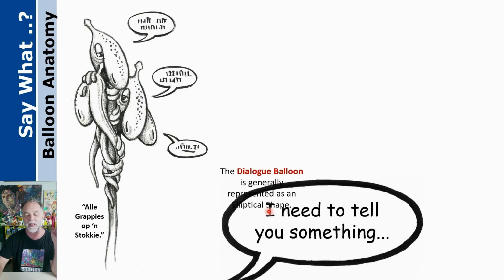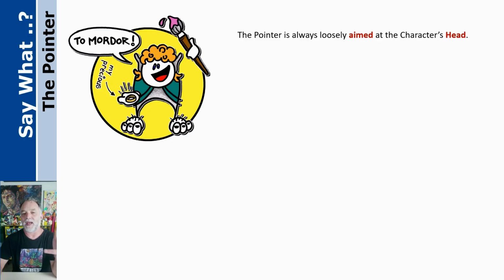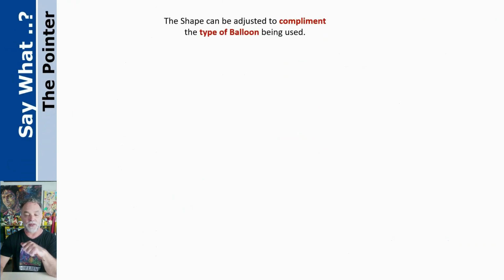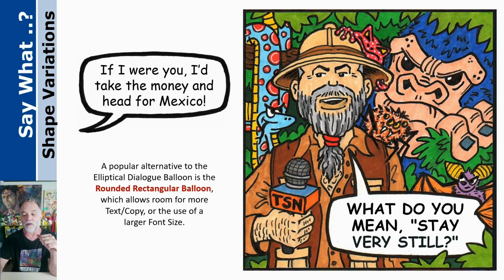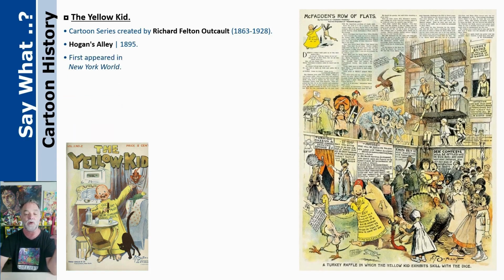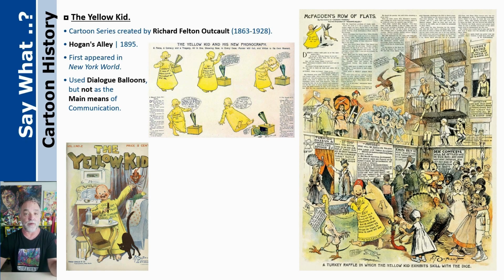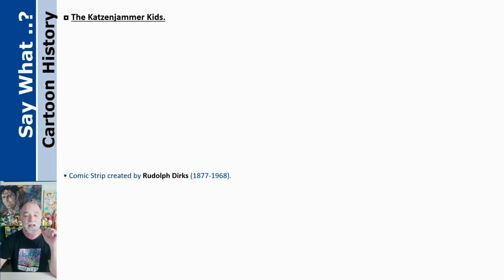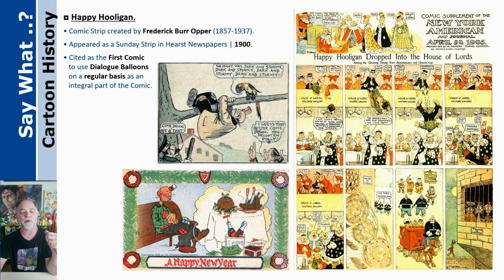Say What..? The Comic Art of Depicting Sound | Dialogue Balloon Anatomy & Origins.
Discover how Comic Art transforms Sound into a powerful Visual Language.

Greetings ToonSchoolers!
I trust that all is well in every Dwelling, in every Kingdom.

Comic Art is the only Artistic Discipline where Sound becomes Visible, and this Foundational Episode of “Say What..? The Comic Art of Depicting Sound” explores how that Magic happens.

Viewers are introduced to the core Elements used in Cartooning, Comics, Graphic Novels and Manga - from the Personality of a Balloon’s Shape to the elegant curve of the Pointer - and how these Graphic Tools shape Clarity, Composition, and Visual Storytelling. In a fast, engaging overview, we also cover the Origins of the Dialogue Balloon and its emergence in Classic Newspaper Comics.

This Video Sets the Stage for a deep dive into the Art of depicting Sound in Comics, helping Young Artists understand how Dialogue Balloons function as both Design Elements and Storytelling Devices, shaping Tone, Volume, Emotion, Character Voice, and Narrative Rhythm.

May the Creative Force be with You!
V.

◘ Chapters:
00:00 | Welcome.
00:26 | Introduction.
01:35 | Balloon Anatomy.
02:31 | The Pointer.
04:28 | Shape Variations.
05:32 | Dialogue Balloon Origins.
06:13 | Balloons in Cartoon History.
09:42 | Modern-Day Uses.
10:02 | Coming Up.
10:43 | Let’s Wrap it Up.
10:54 | Easter Egg.

ToonSchool claims no Ownership of the History Sample Images displayed in this Video.

◘ Creative Conundrums.
In Case of an Emergency Creative Conundrum, be sure to check out ToonSchool’s Pinterest Profile, which hosts Hundreds of Boards loaded with beautiful Reference Material, helpful Drawing Tutorials and Inspiring Art by Talented Artists. A Decade of Virtual Hoarding on a wide variety of Subject Matter. A Creative Haven for Artists Seeking Answers or Inspiration.